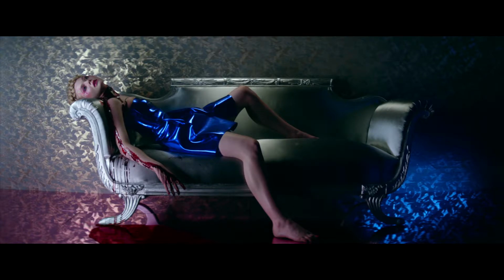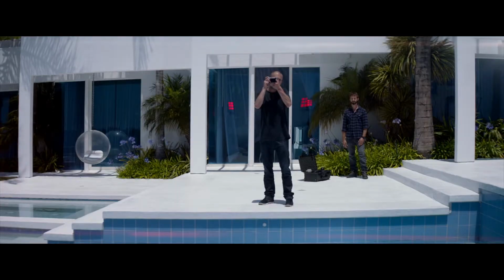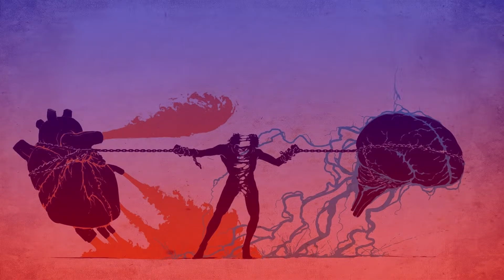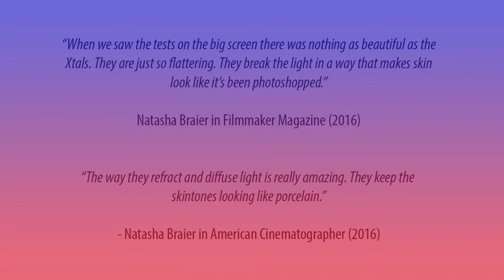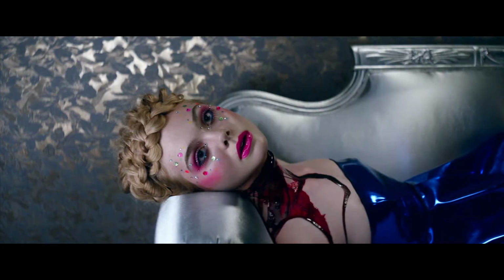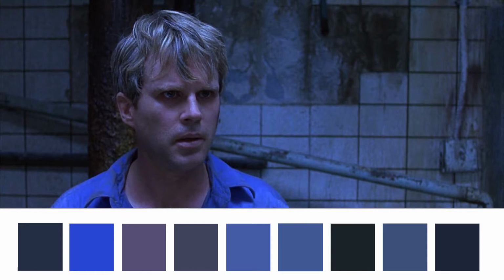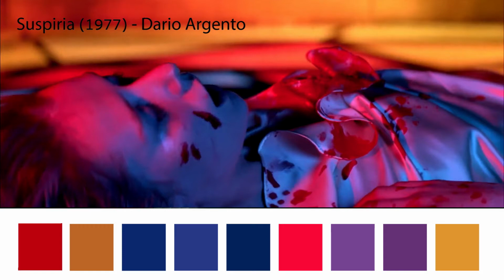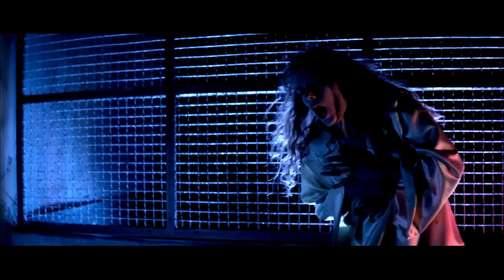The Neon Demon: Repulsion through Appealment